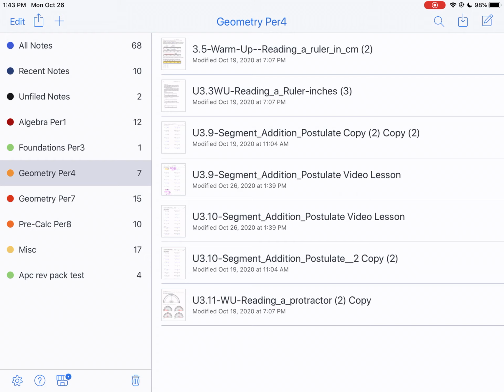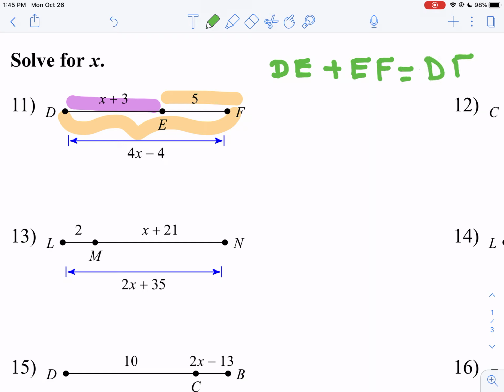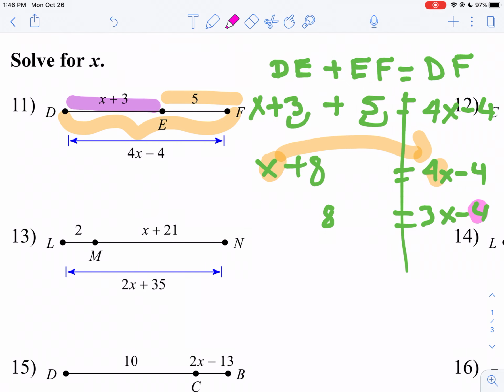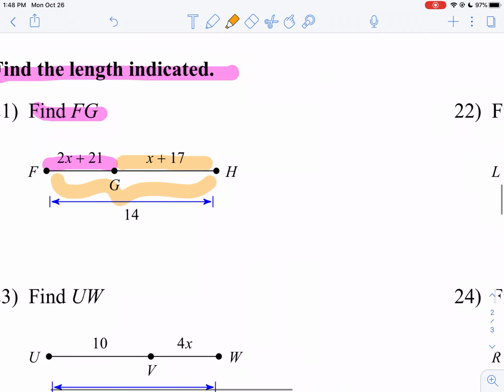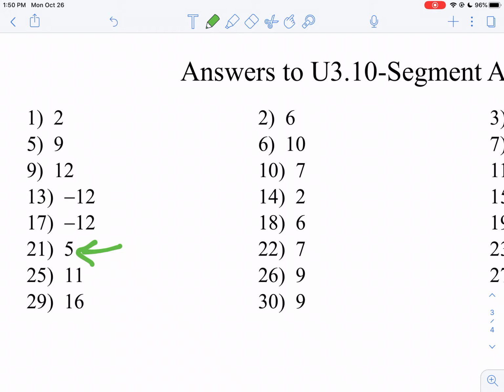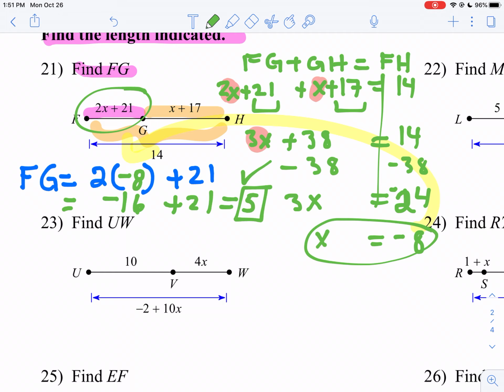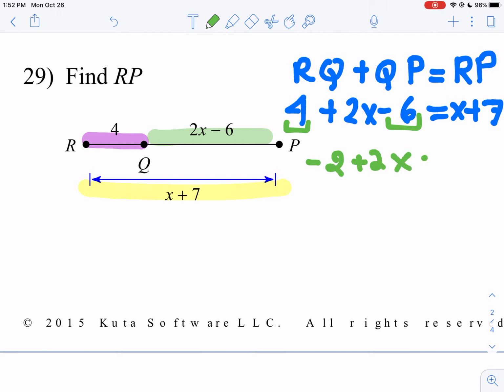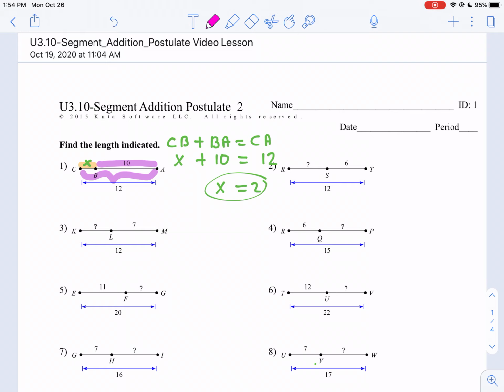3.10 Segment Addition Postulate 2